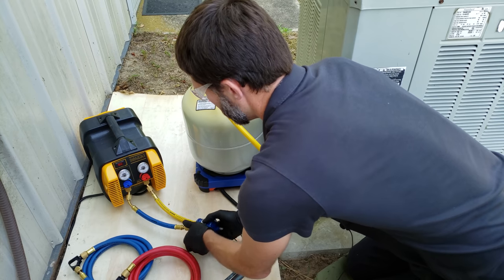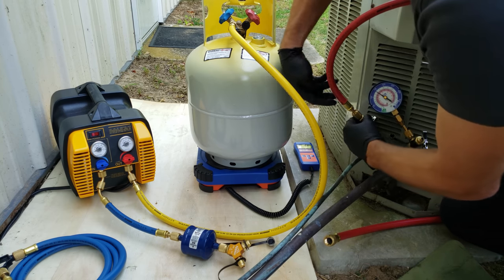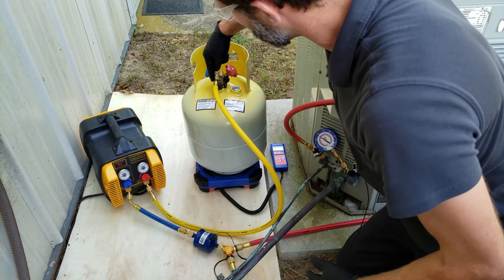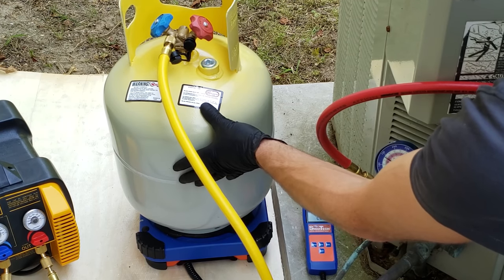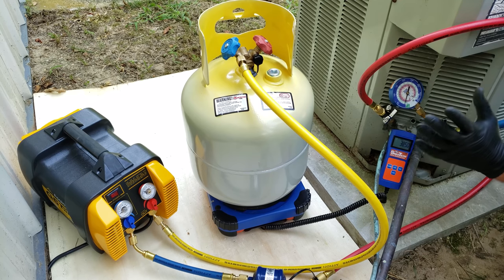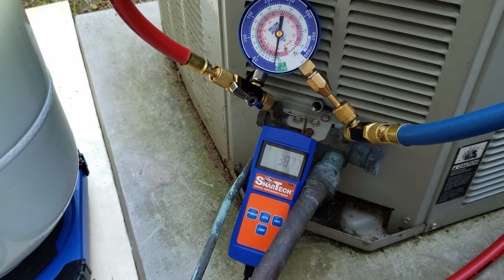HVAC Refrigerant Recovery Machine, Hose, Tank, & Tool Setup and Procedure!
In this HVAC Training Video, I show The full Hose, Machine, and Bottle Setup including Air Purging. I show the Recovery Bottle Weight and the Full Recovery Process from Start to Finish. Supervision is needed by a licensed HVACR Tech while performing tasks as Experience and Apprenticeship garners Wisdom and Safety.

Appion G5 Twin Recovery Pump
Fieldpiece MR45 Recovery Machine
Appion Valve Core Removal Tool
Yellow Jacket 1/4" by 1/4" 3’ hose
Uniweld 1/4" by 1/4" 2’ hose
Recovery Filter Drier
Digital Refrigerant Scale
Blue Vapor Yellow Jacket Gauge
Red Liquid Yellow Jacket Gauge
Our Related Videos/Articles